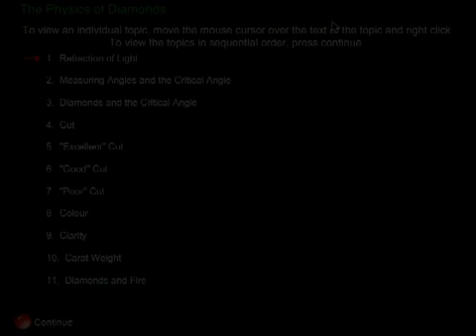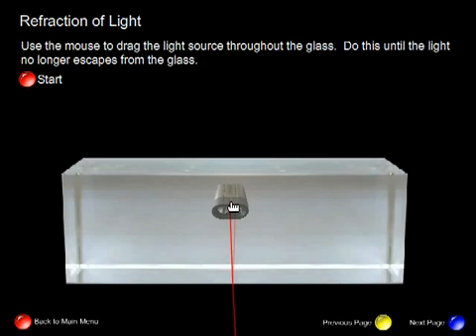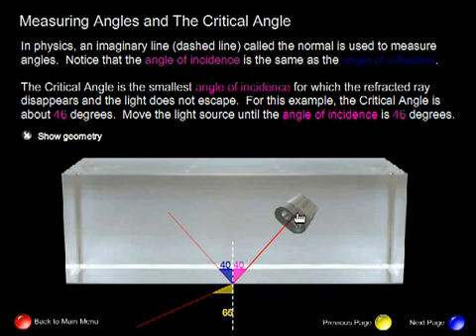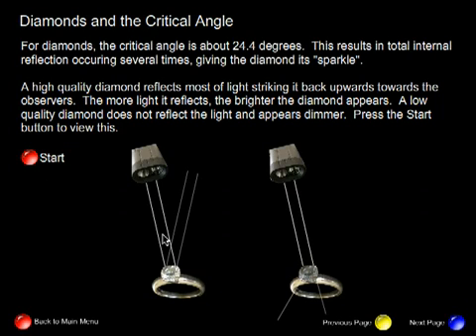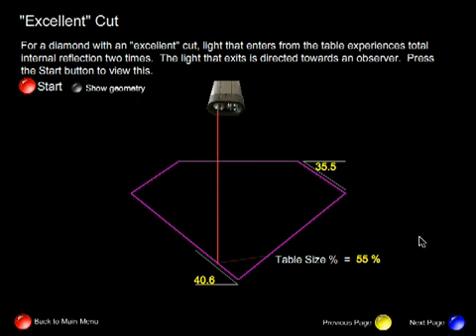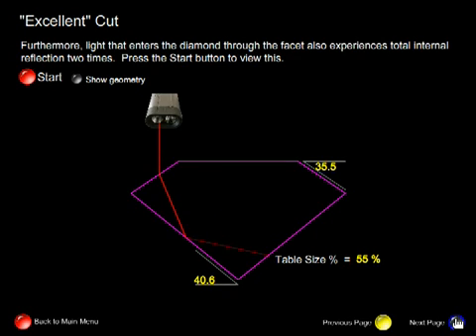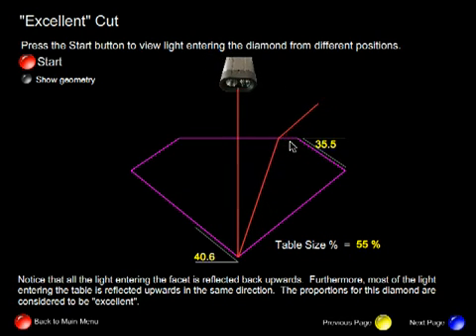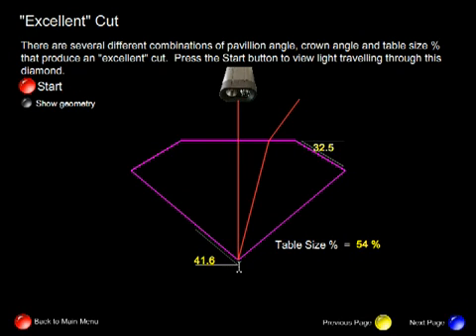CBSE Videos.com - Reflection and Refraction of Light in Diamonds Part I.flv